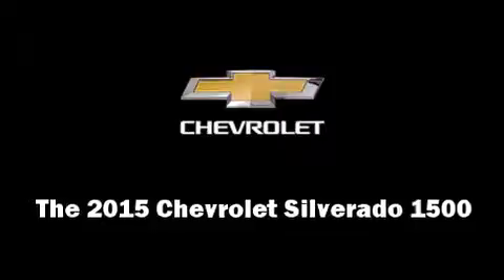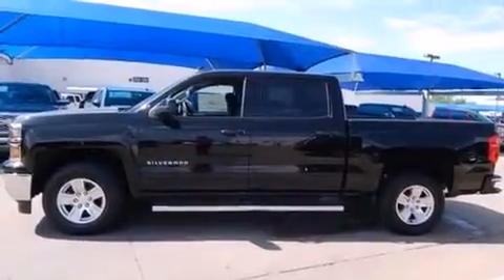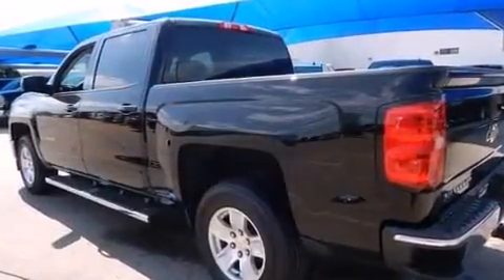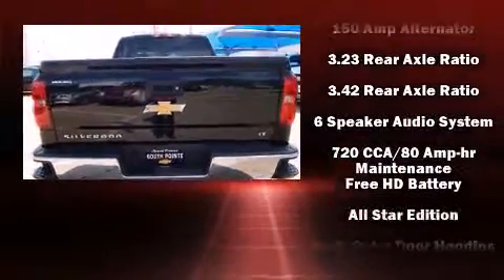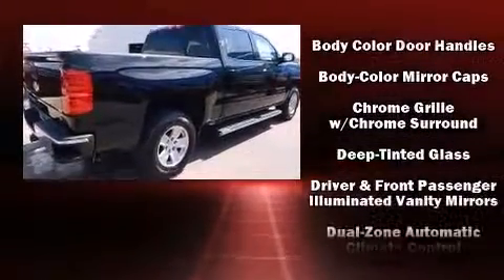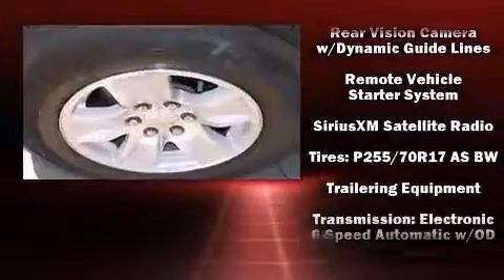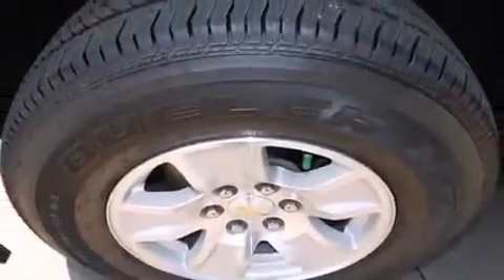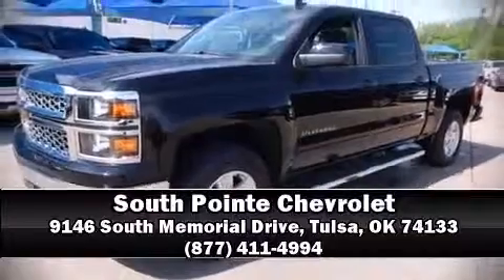2015 Chevrolet Silverado 1500 LT in Tulsa, OK 74133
The 2015 Chevrolet Silverado 1500. It features an automatic transmission, rear-wheel drive, and a powerful 8 cylinder engine. It's equipped with tons of terrific amenities, but it won't break your budget. Such as remote keyless entry, delay-off headlights, variably intermittent wipers, air conditioning, tilt and telescoping steering wheel, heated door mirrors, an overhead console, and 1-touch window functionality. Audio features include a CD player with MP3 capability, and 6 speakers, providing excellent sound throughout the cabin. Curtain airbags combine with standard stability control in creating a comprehensive safety network. We pride ourselves in consistently exceeding our customer's expectations. Please don't hesitate to give us a call.